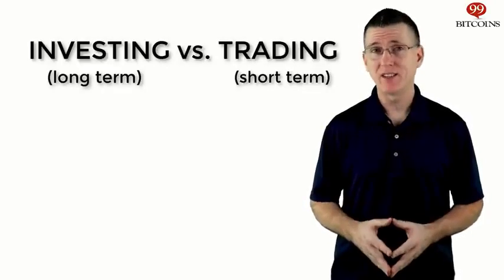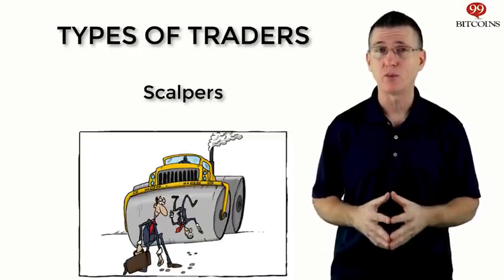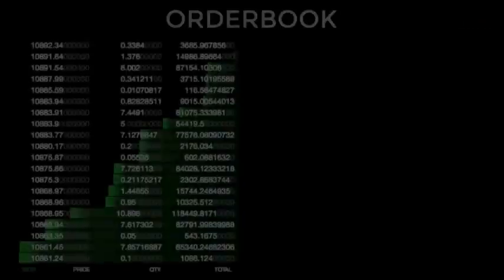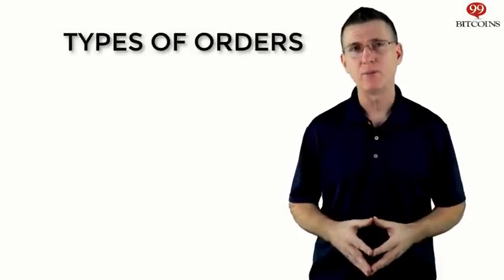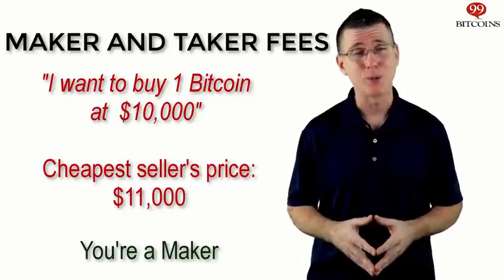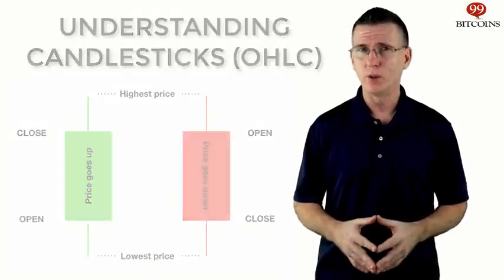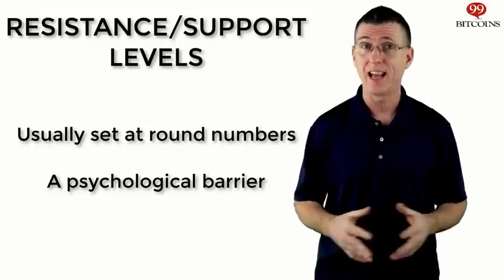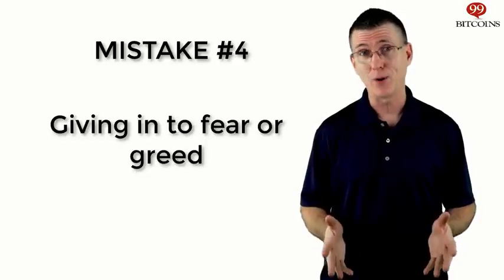Bitcoin for beginners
make money🎟